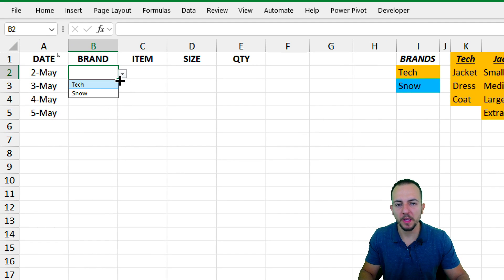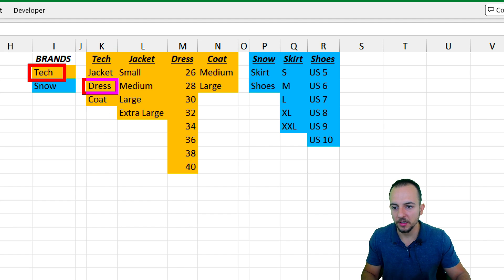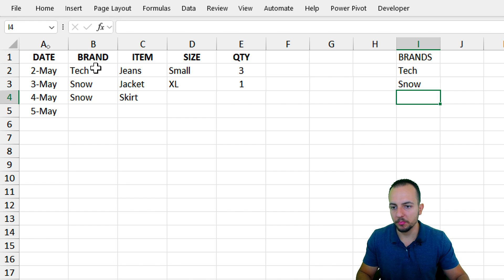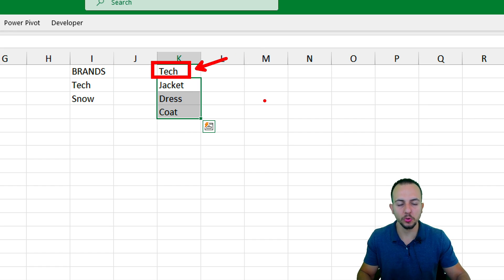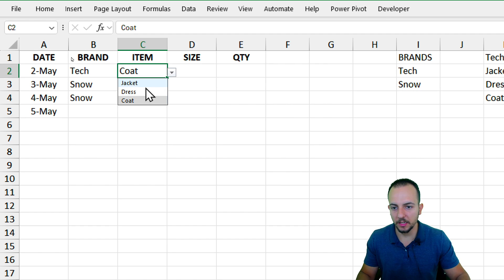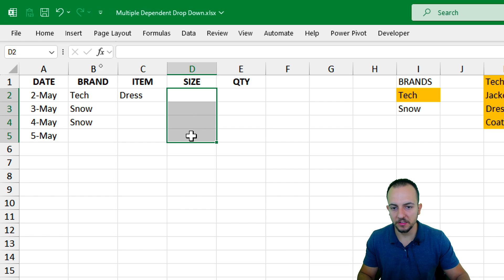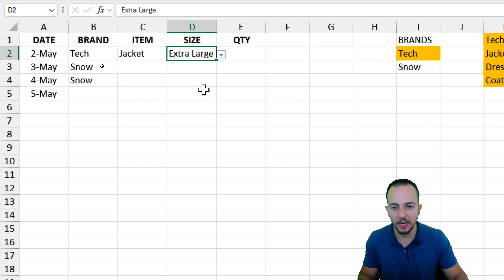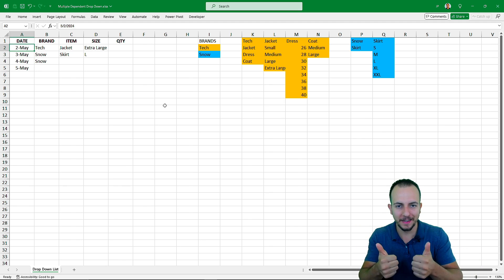Make Multiple Dependent Dropdown Lists In Excel (Easiest Method) | Step by Step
List Changes As Previous List, How To Make Dependent Dropdown List In Excel, Indirect Function

In this Excel video tutorial, we will learn how to make a dependent drop-down list in Excel using the indirect function to help us

the list changes according to the choice of the previous list, that is, we will have a main list and a secondary list from the choice of the option of the first list, the second list changes automatically, that is, we can create several lists depending on the choice of the previous list depending on the chosen option previously

to make a dropdown list in Excel make a list of options a checkbox a list of values in Excel we can simply select the cells in the Excel worksheet where we want to apply this list of options and click on data and then on data validation and that's it just select the list option and write all the options you want to have in your list and just separate each option with a semicolon

for example we have categories and subcategories under categories we have options for income and expenses. These are the main categories and for each of these options we have several more options to choose from.

In terms of income, we have an overtime bonus salary and others, as for expenses, we have water, light, gas, food, etc.

If I choose option A, a list will appear, if I choose option B, another list will appear, and so on. That's what we're going to learn to do in this free Excel tutorial

the formula that we will use in Excel is the indirect formula or we can still call it the indirect function in Excel we can use the indirect function to return all the cells all the information referring to a set of data

a practical example is what we are going to do in this Excel walkthrough for example I have several lists to choose from and each of these lists is in a different table I have a revenue table and another expense table see the name of my tables are respectively income and expense

this way, if I use the indirect function in Excel and use the revenue criterion, the result of the indirect function will be all the values in the table that correspond to the criteria used, that is, it will return to me all the revenue values, such as salary, extra hourly bonuses, etc. and vice versa.

now with the indirect function we can use it within data validation in excel instead of creating a normal list in excel and separating each of the values by semicolons we will use the indirect function instead and our reference will be income or expense to fetch information from our tables